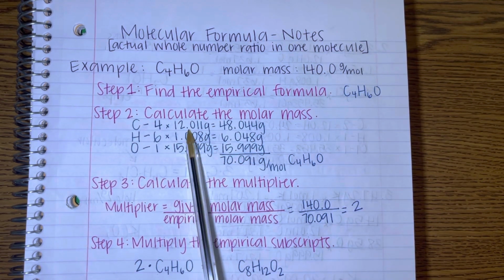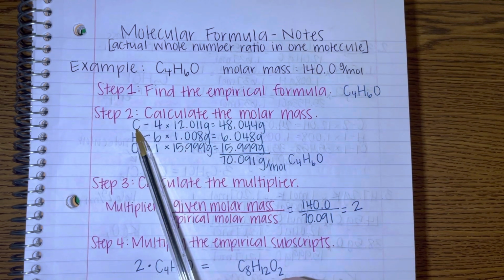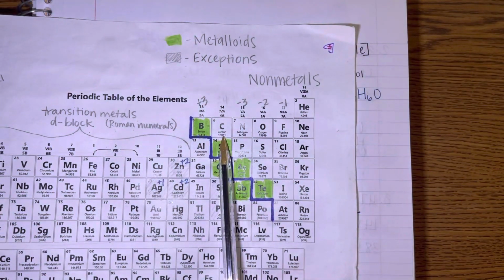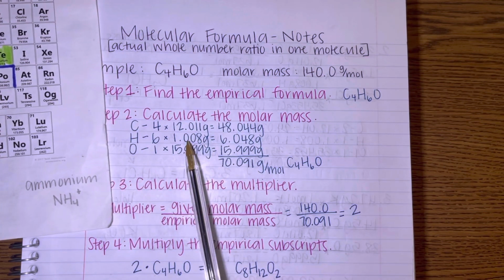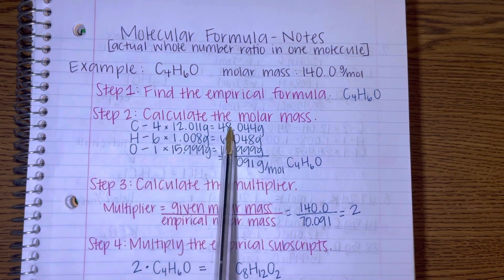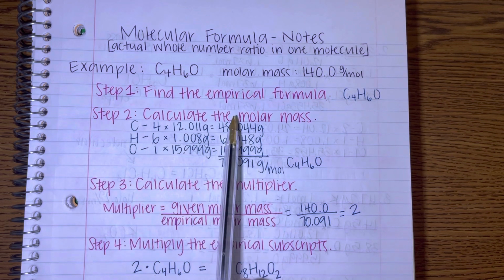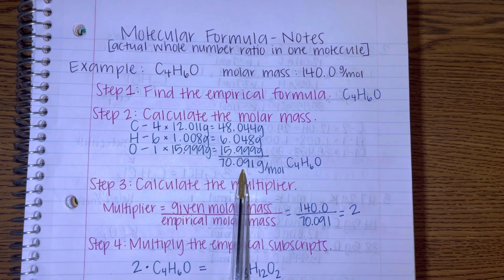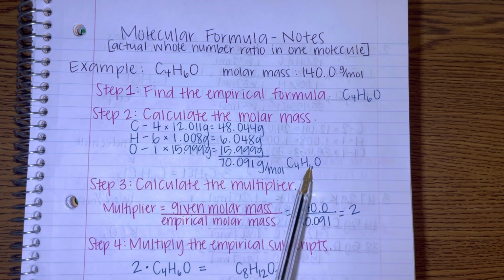Molecular Formula - Notes